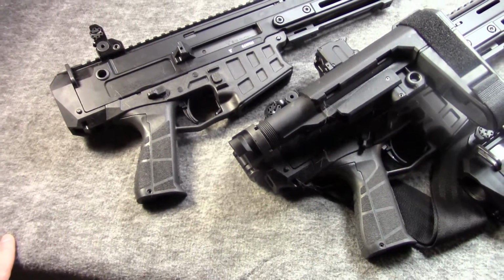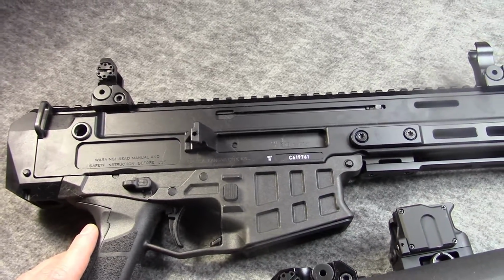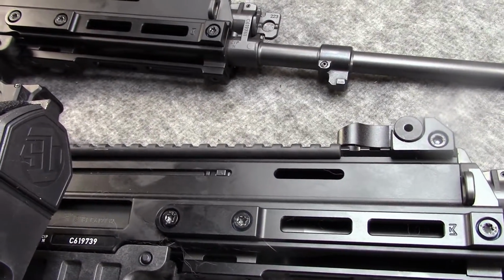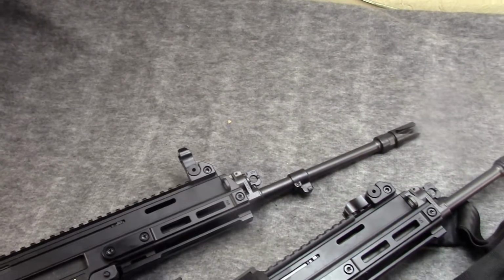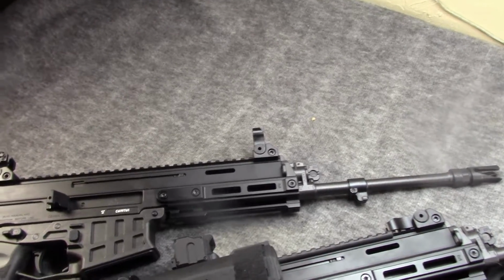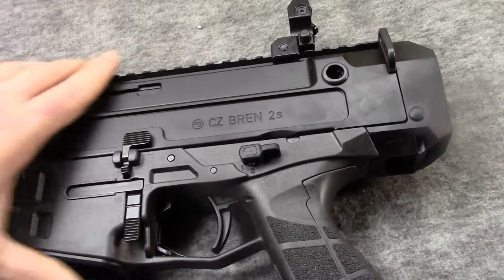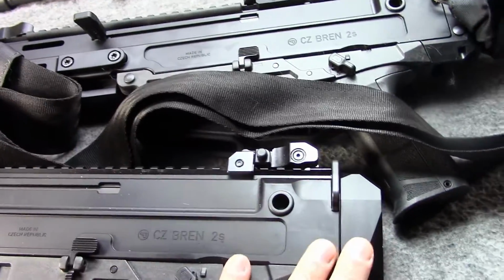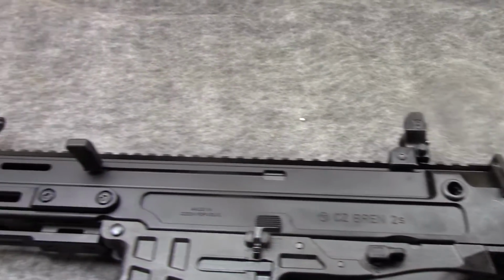8", 11", & 14": All CZ Bren 2S Pistols On The Table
Just a quick comparison of the 3 barrel lengths that the CZ Bren 2S in 5.56mm NATO comes offered in. All lined up on the table for a brief side-by-side, why not?

8" - Subcompact, Commando, or SMG length,
11" - Bren 2A2 Carbine length,
14" - Bren 2A1 Rifle length with bayonet lug,